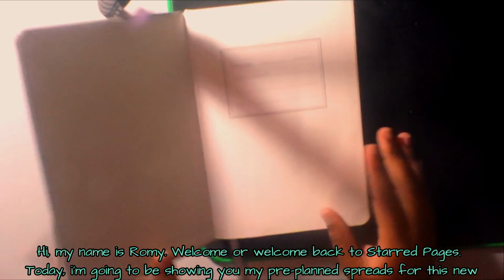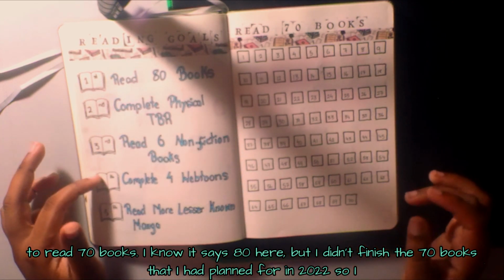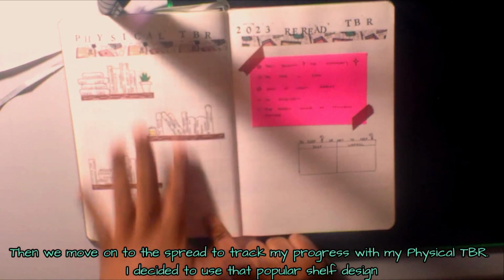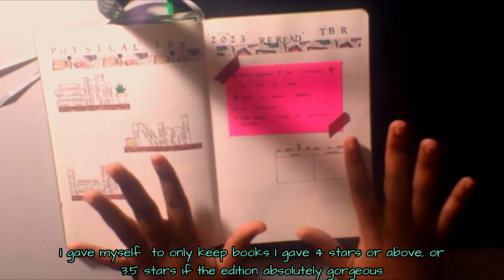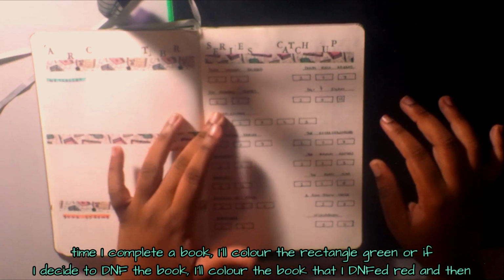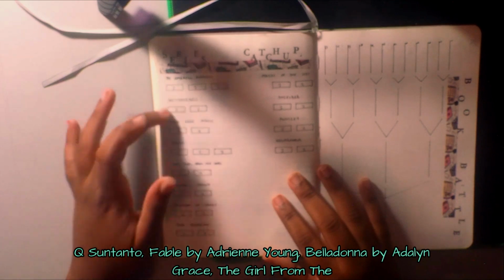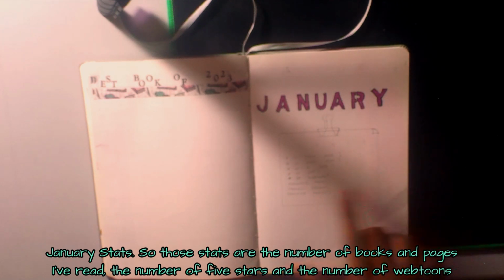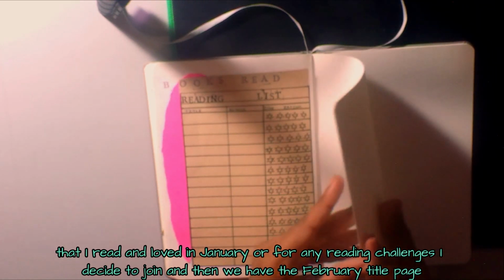2023 Reading Journal | Initial Flip Through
Hello to the void!

Today I'm going to be flipping through the spreads that I've done for my 2023 Reading Journal so far.

This is my first time filming a bullet journal video so I apologise if the filming set up is a little weird.